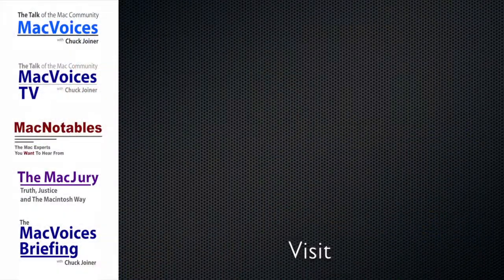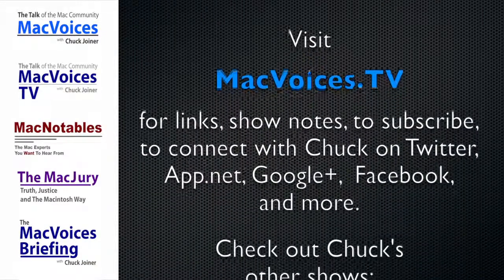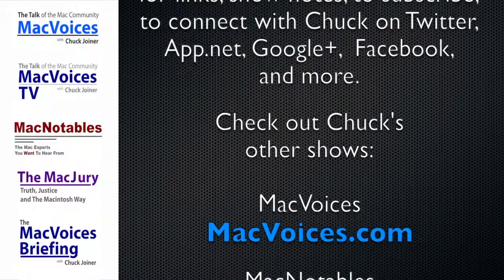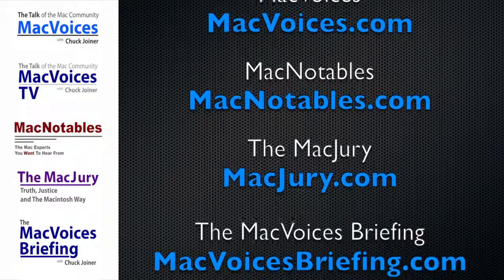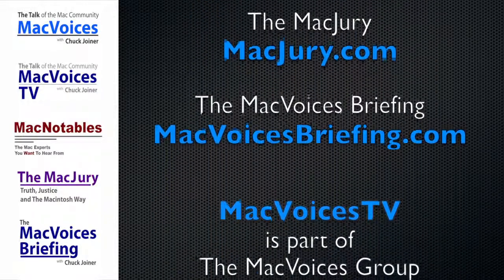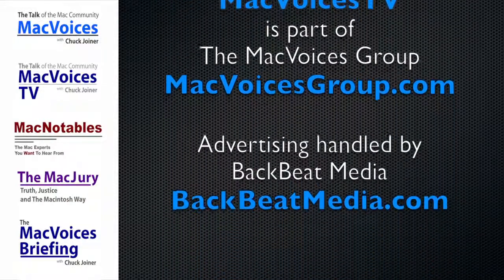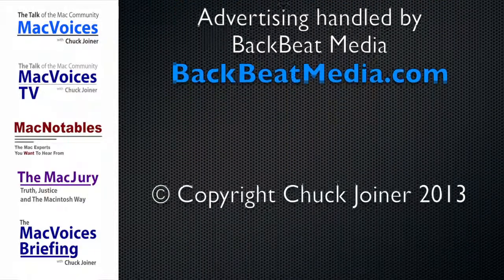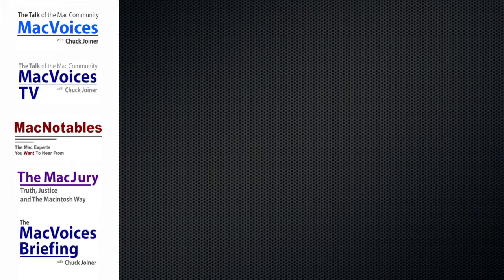MacVoicesTV #1318: CES - Fred Faulkner of Mobee Showcase Their Charging Solutions for Keyboards and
At CES 2013 in Las Vegas, Mobee took home a "Best of Show" award for their line of charging products, including the Power Bar, Magic Bar, Magic Charger and Magic Feet products that make keeping your wireless input devices charged easier and more convenient. Fred Faulkner, Vice President of Sales and Marketing for Mobee explains why these products are different, shows off a wireless speaker, and more.